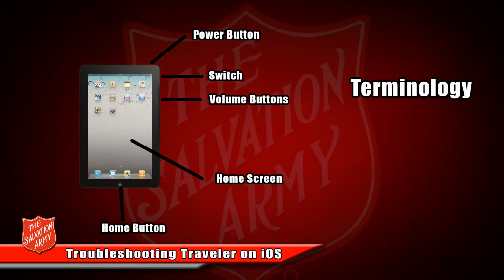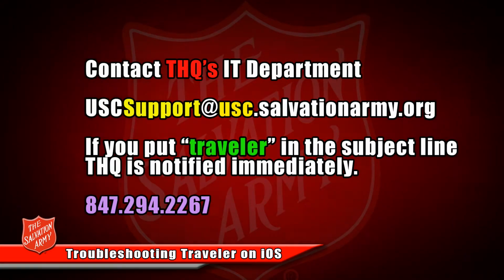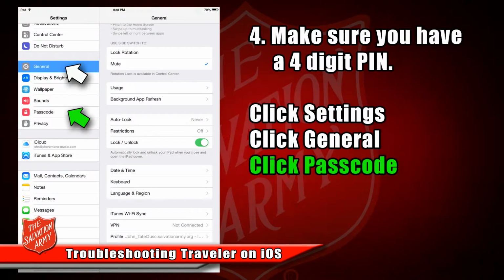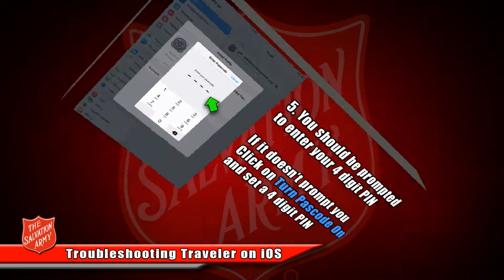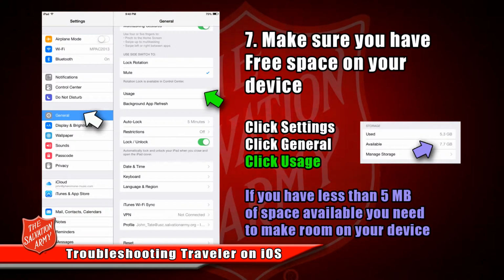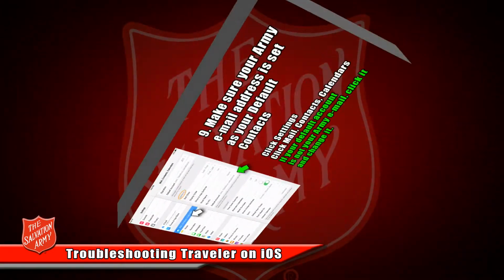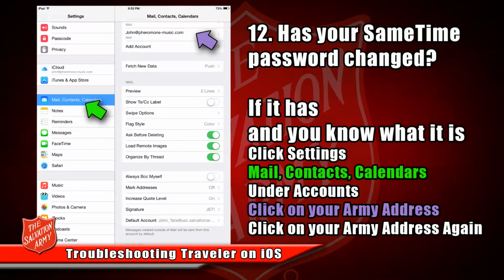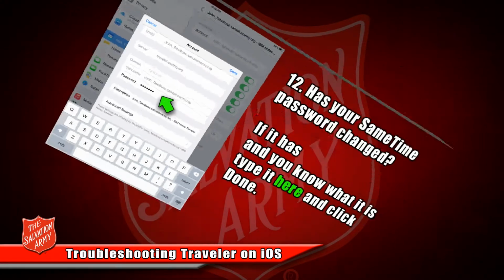Troubleshooting Traveler on iOS Devices